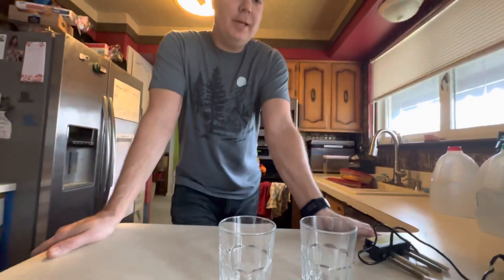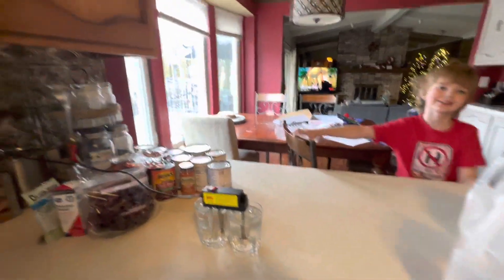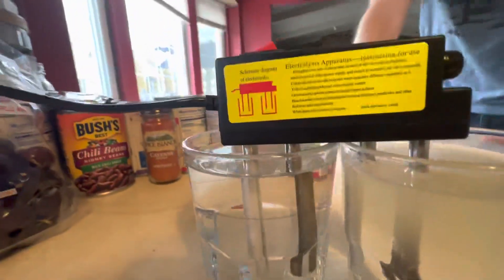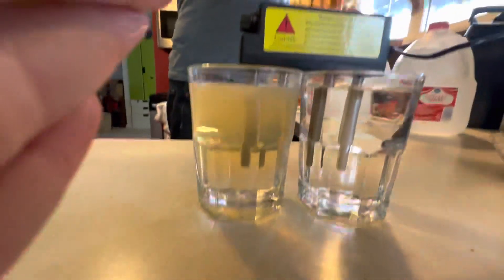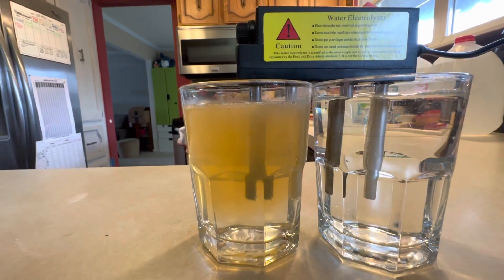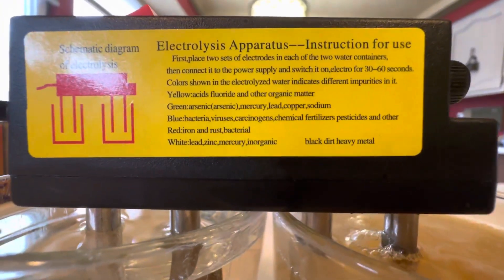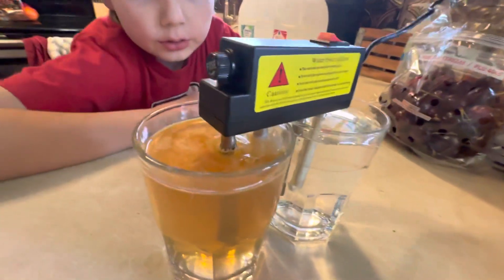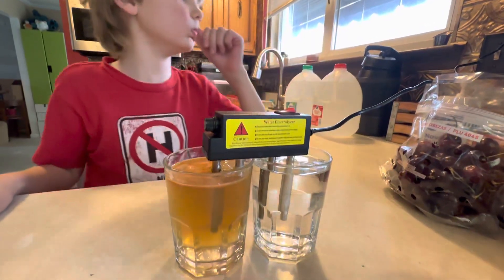Water Electrolyzer - Distilled vs spring water.